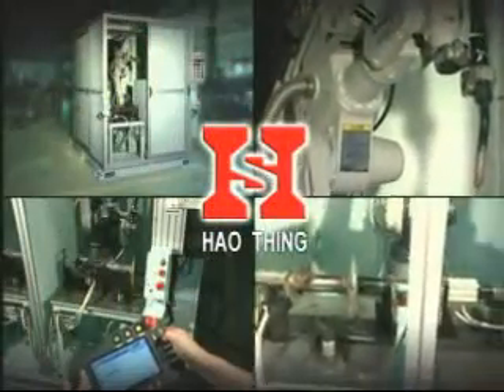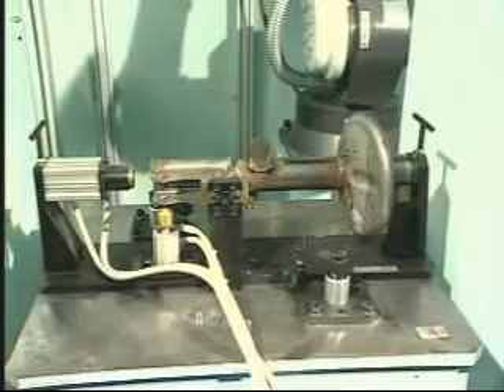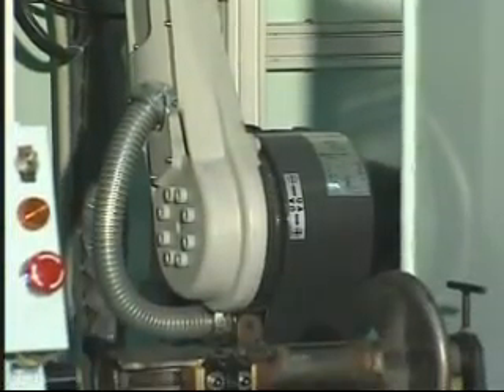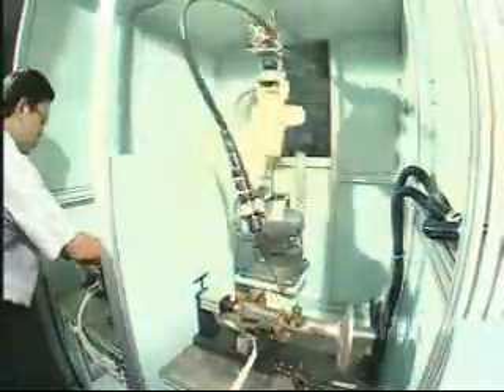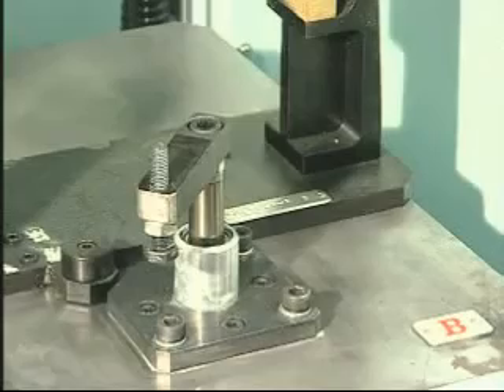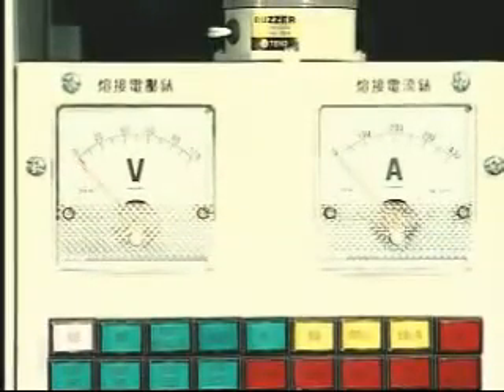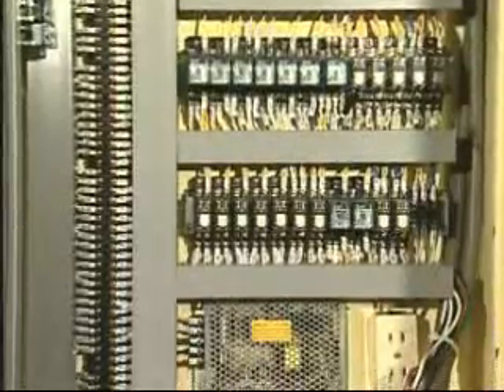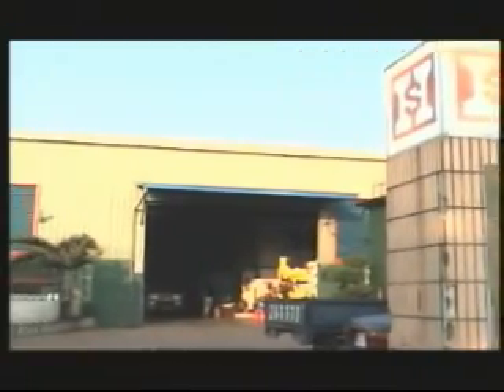CO2 Welding Robot